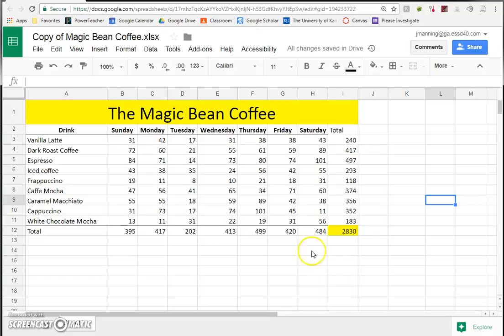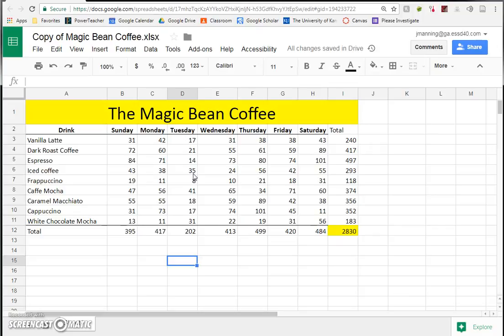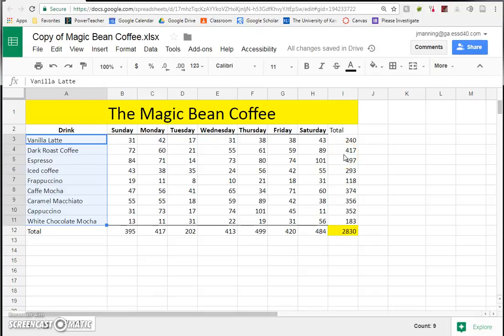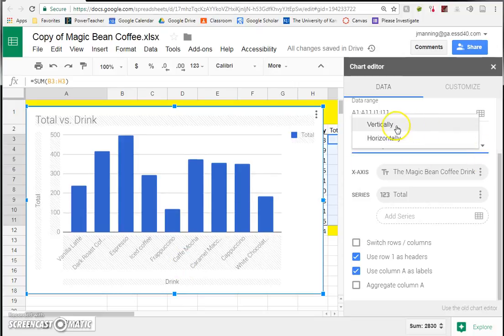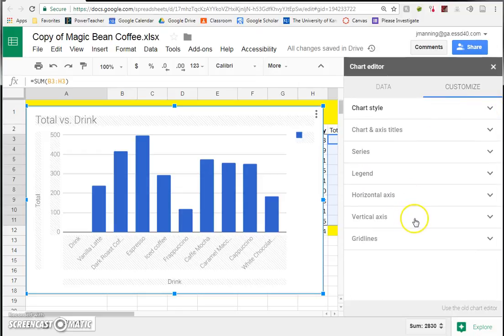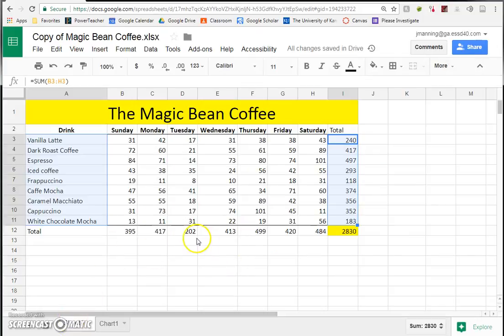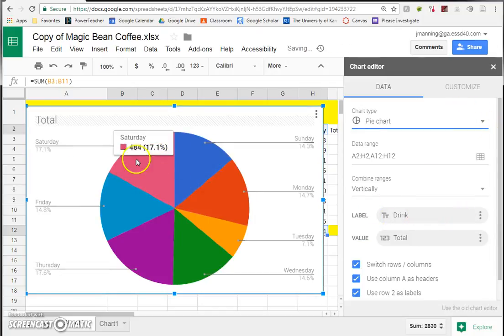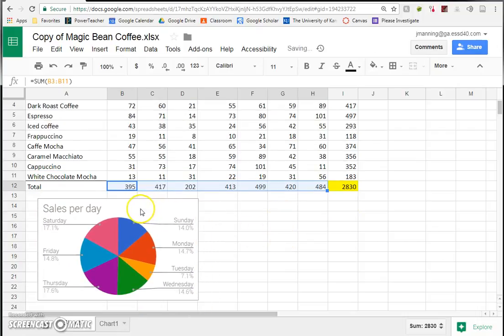Creating Charts in Google Sheets